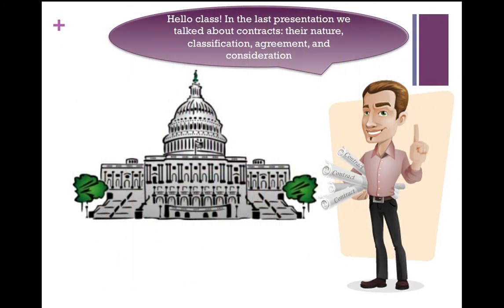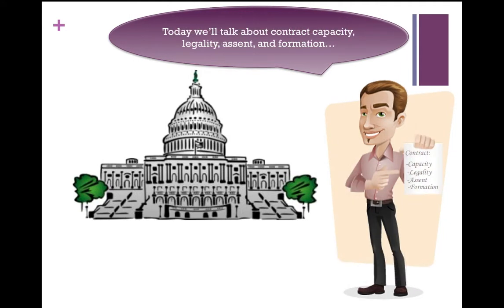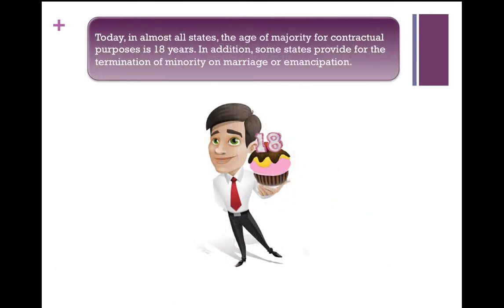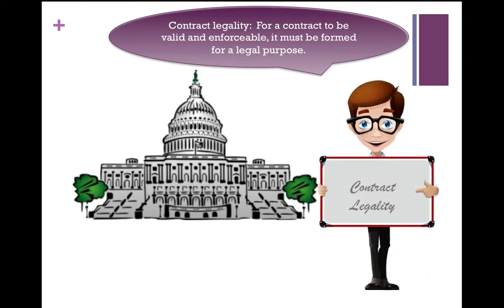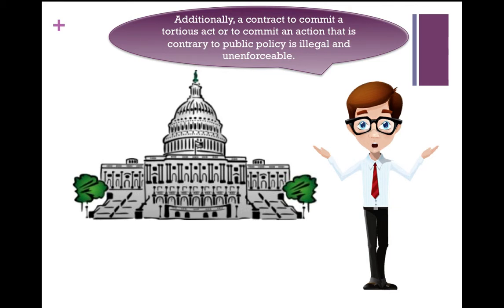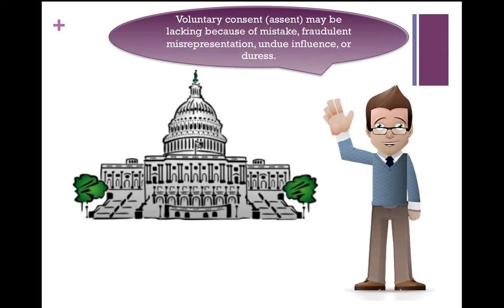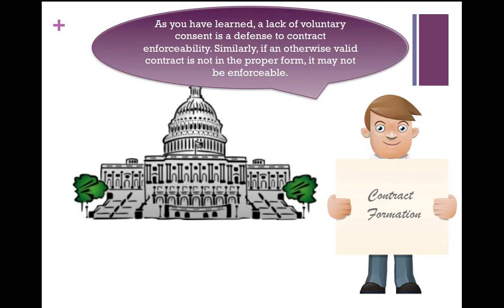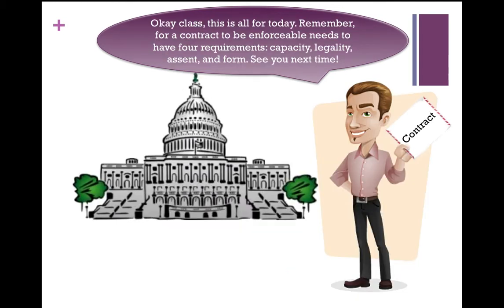Show & Tell Contracts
B275 BYU Idaho